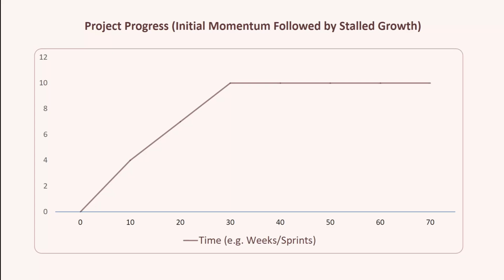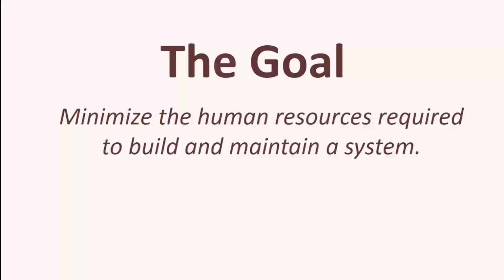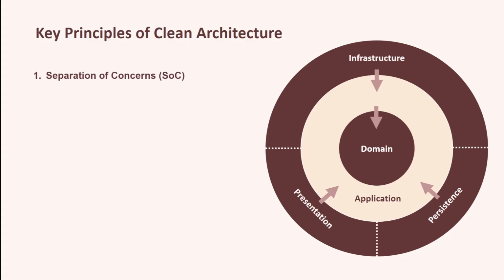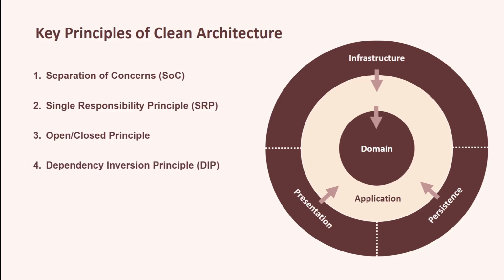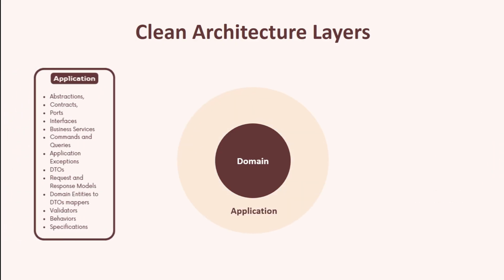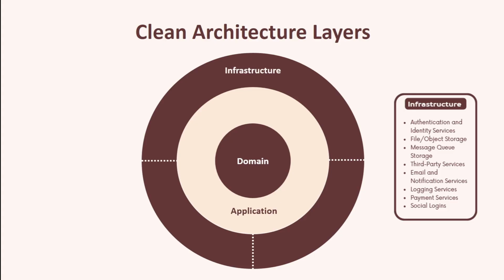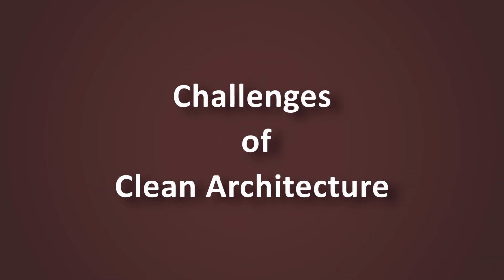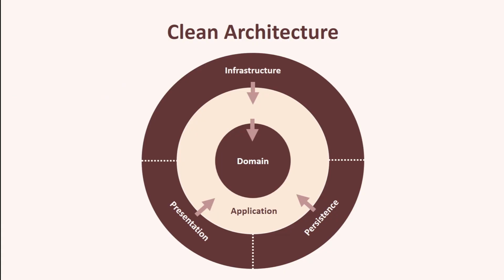The Beginner's Guide to Clean Architecture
🎥 This video introduces beginner and intermediate level developers to Clean Architecture, a powerful software architecture popularized by Robert C. Martin (Uncle Bob).

💡 What You’ll Learn
✔️ Key Principles of Clean Architecture: Separation of Concerns, Single Responsibility Principle (SRP), Open/Closed Principle, and Dependency Inversion Principle (DIP)
✔️ Layers of Clean Architecture: Domain (Core Logic), Application (Use Cases), Persistence (Database), Infrastructure (External Services), and Presentation (UI/APIs)
✔️ Common Challenges of Clean Architecture

📰 Other Videos on Clean Architecture

🔗 Clean Architecture Sample Projects
➡️ Full Modular Monolith using Clean Architecture and DDD

⏱ Chapters
⏱ 00:03: Introduction
⏱ 00:37: What you will learn
⏱ 00:59: Why should we use Clean Architecture
⏱ 01:20: What is Clean Architecture
⏱ 01:28: Key Principles of Clean Architecture
⏱ 03:21: Layers of Clean Architecture
⏱ 05:57: Common Challenges of Clean Architecture
⏱  07:05: Final Remarks